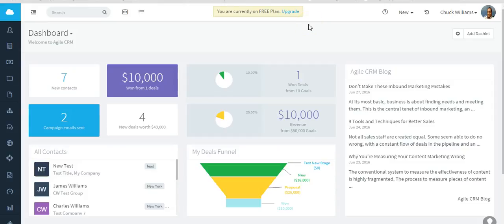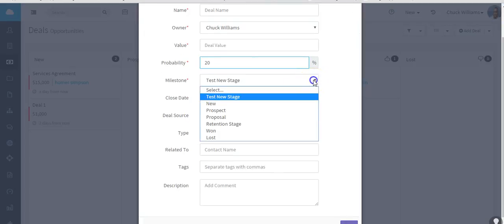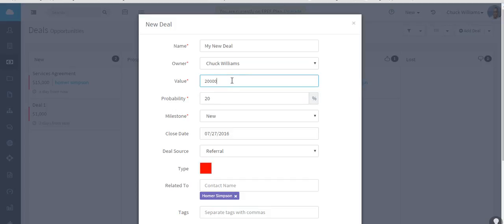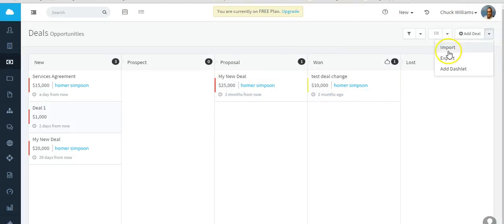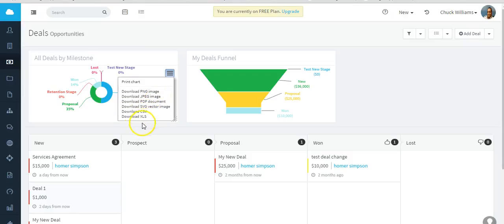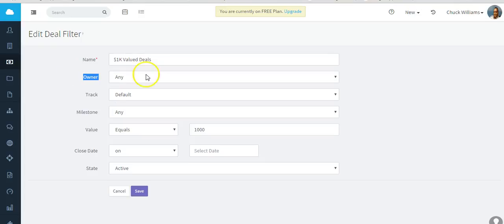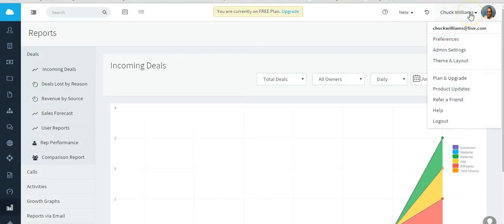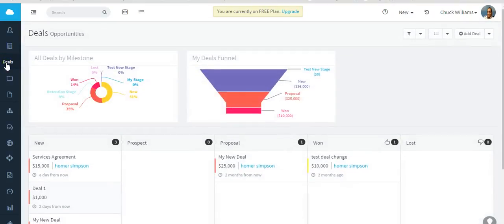Opportunities and Deals : Agile CRM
Track and manage every opportunity throughout its life cycle. Add milestones, notes and relevant contacts. Forecast sales revenue.

Agile CRM is a CRM & Marketing Automation Software for Small Business with a ton of features. Try Agile for free, it's free for 10 users